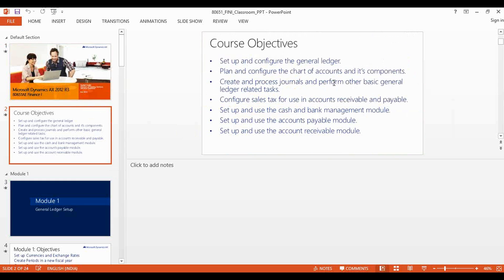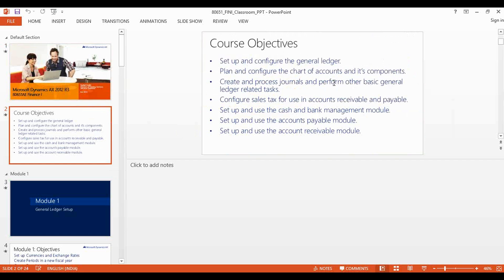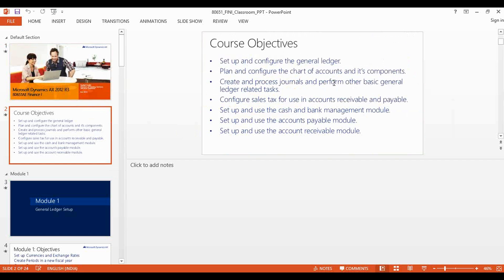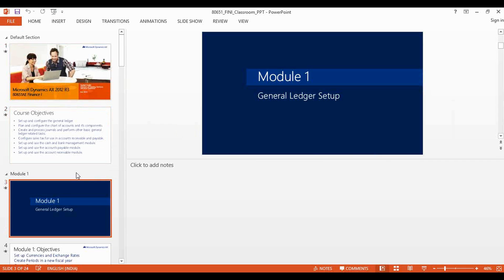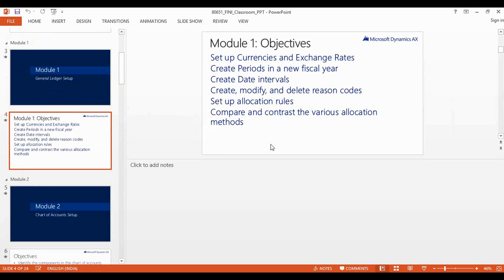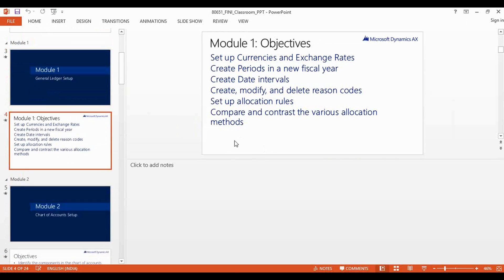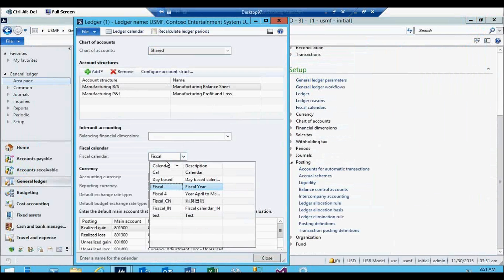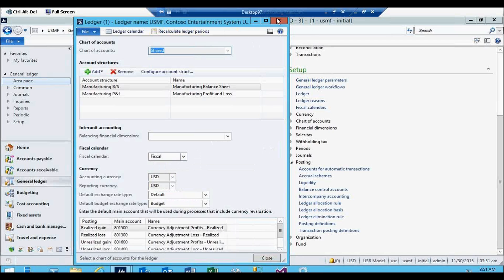MS DYNAMIC AX FINANCIAL DEMO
XoomTrainings providing Best Microsoft Dynamics AX Financial Online Training with complete tutorial by 10 years experienced professionals worldwide with projects.
This video will helps you to learn how to set up and configure general ledger and how to set up and use the payable, receivable accounts modules.